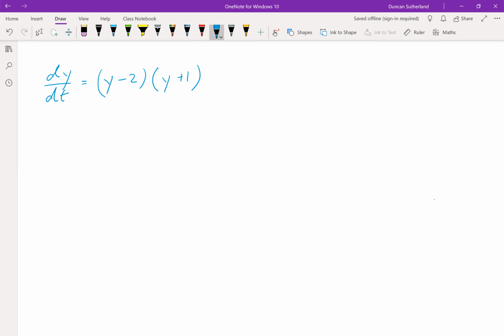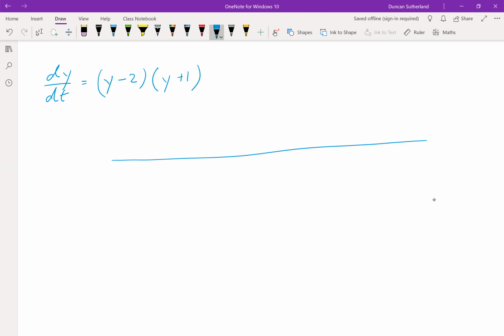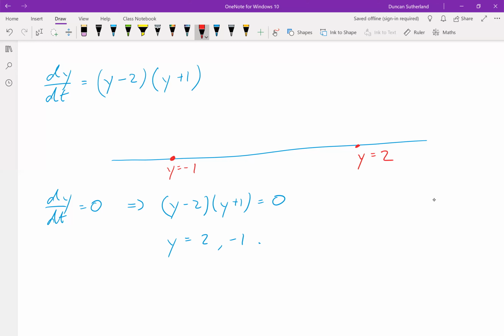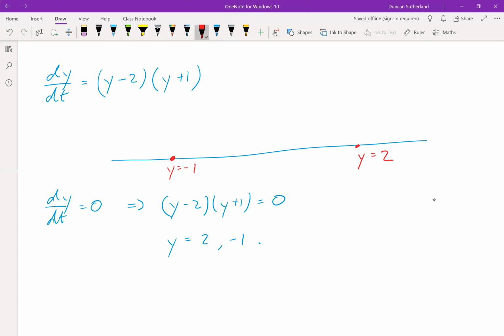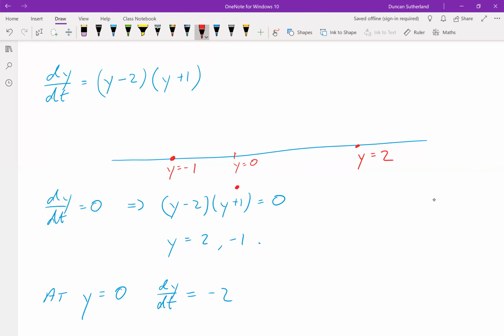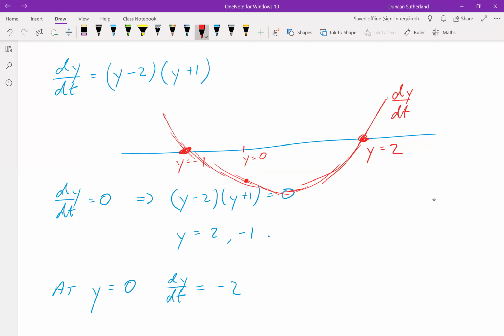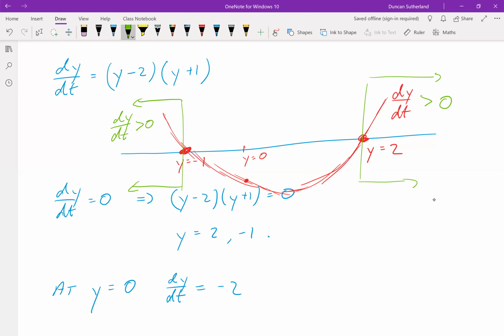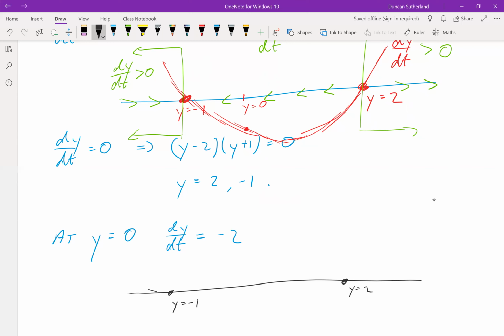Stability and phase line: quadratic ODE